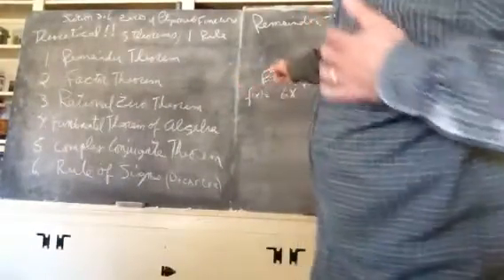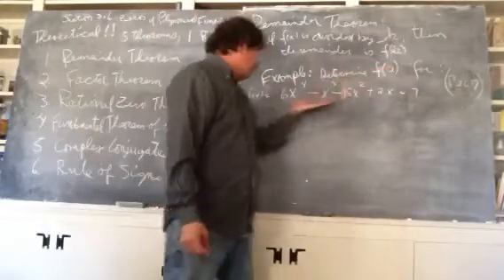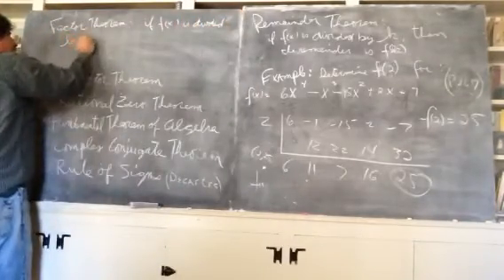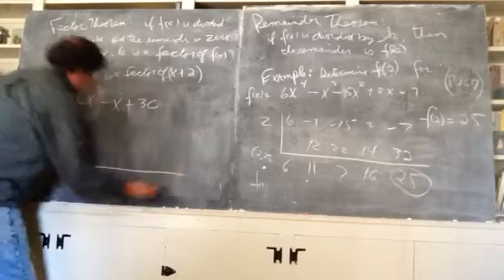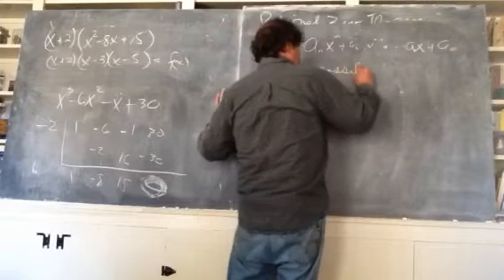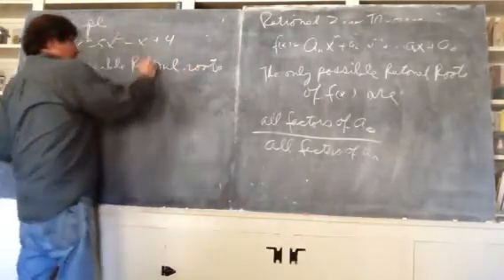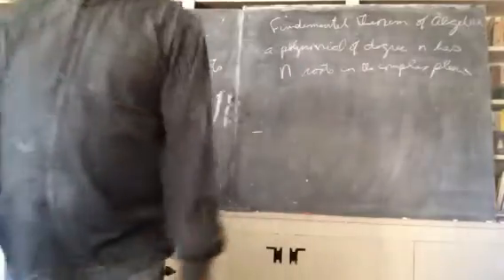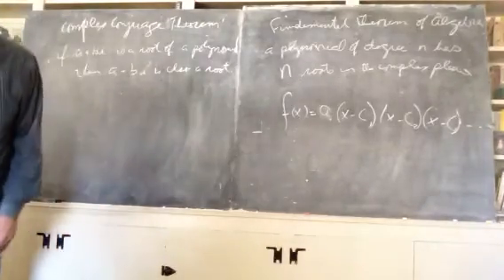Section 3.6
Theory